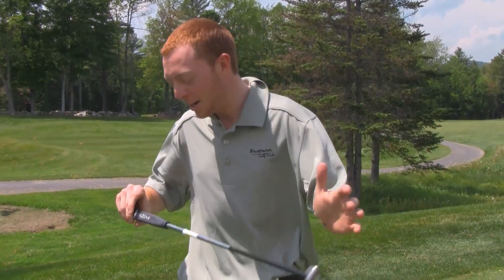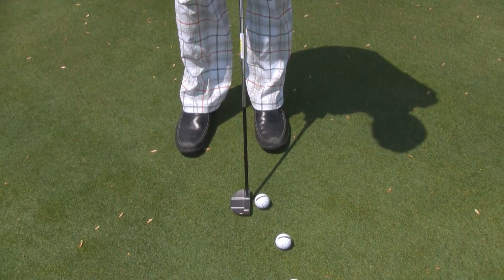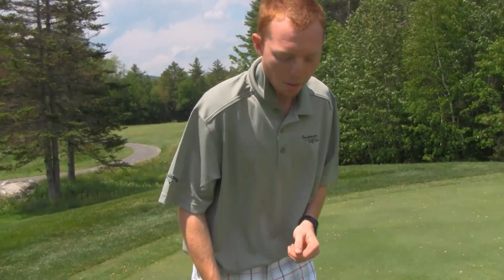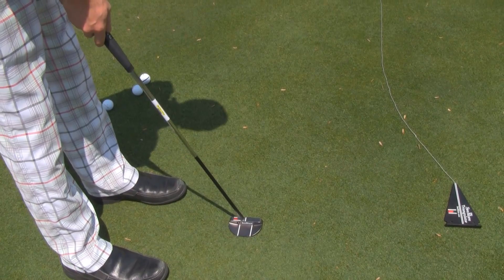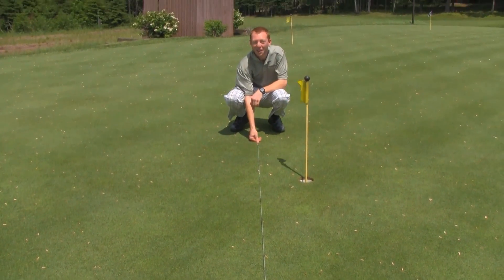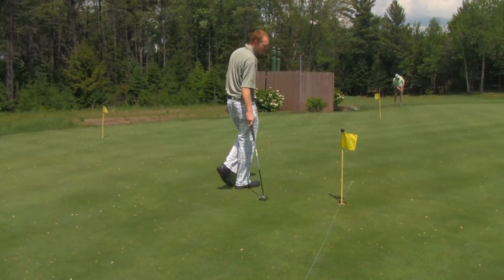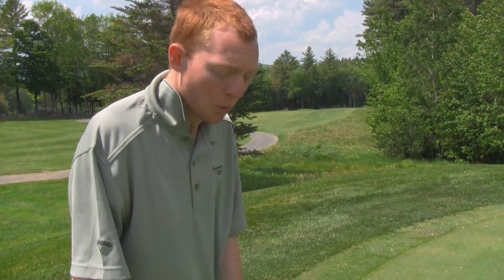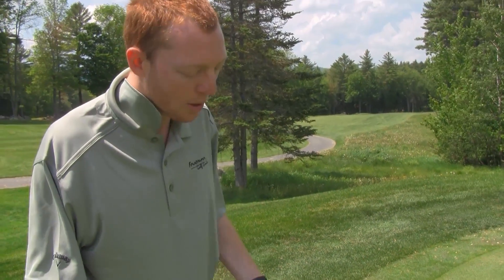The See More Putting System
Watch Kevin Wright demonstrate how the See More Putting System works